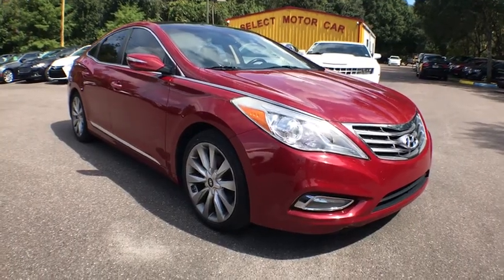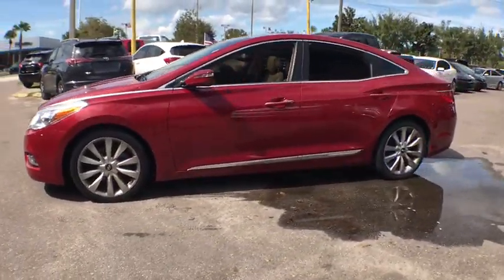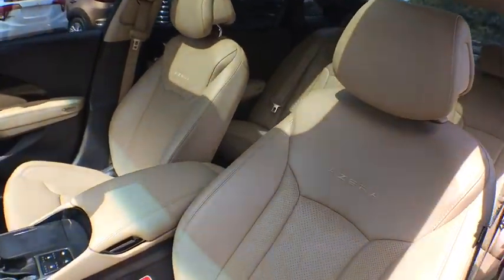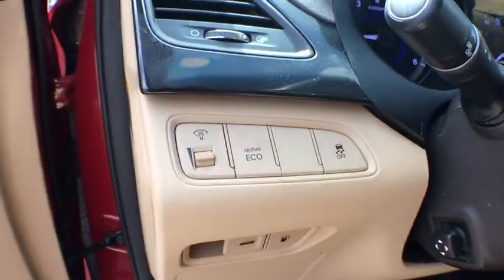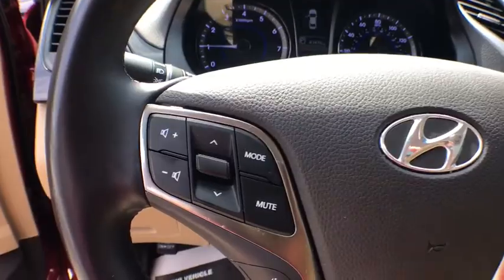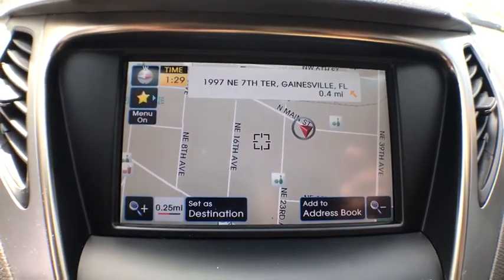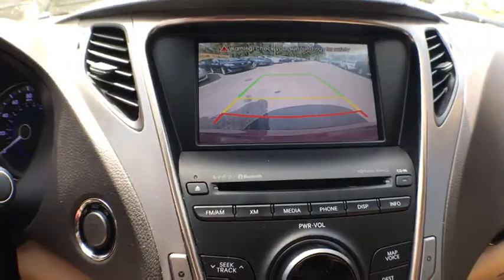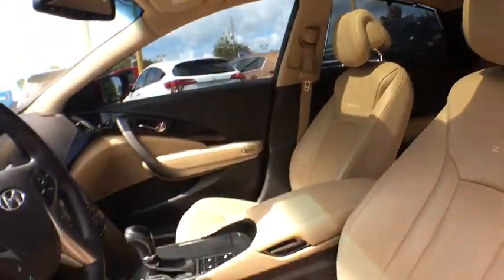2013 Hyundai Azera Gainesville, Ocala, Jacksonville, Lake City, Valdosta, GA 247656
Used 2013 Hyundai Azera available in Gainesville, Georgia at Select Motor Cars Gainesville. Servicing the Ocala, Jacksonville, Lake City, Valdosta, GA area.

Our 2013 Hyundai Azera is displayed proudly in a breathtaking Venetian Red Pearl finish. The striking fluidic design commands attention and looks much more expensive than the price tag reveals. Azeras powerplant supplies a healthy 293hp through our 3.3 Liter. It performs exceptionally well with the integrated sport tuned dual exhaust. Together this perfected combination of V6 power and 6 Speed Shiftronic transmission offers nearly 30mpg to enhance your ownership experience.  Our pictures show our Azera is loaded with features like LED accent headlights and beautiful wrap-around LED taillights. The gem like lighting is only the beginning sit inside and experience our luxurious cabin covered in gorgeous leather with heated front/rear seats and dual cooled front seats. Further complimenting Azeras perfection is a stunning touch screen navigation system with rear-view backup camera. Hyundais innovative Blue Link can assist with voice text messaging and even knows where to send help in the event of an emergency.  Azera also keeps you and your family safe with nine airbags anti-lock brakes and a standard vehicle stability management system that supplies added peace of mind behind the wheel. Whether your caught up in the gorgeous details its potent performance or the unsurpassed safety the Azera will not disappoint.